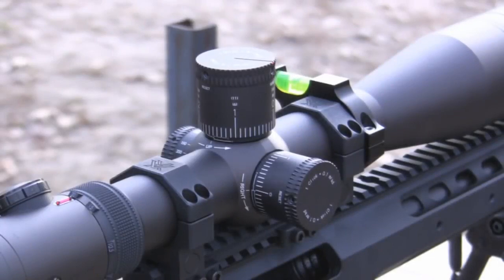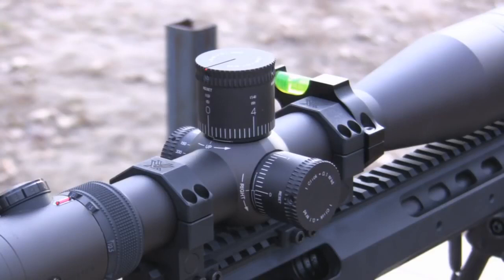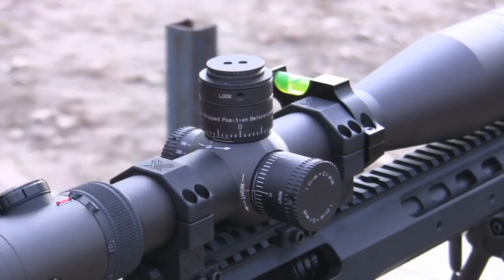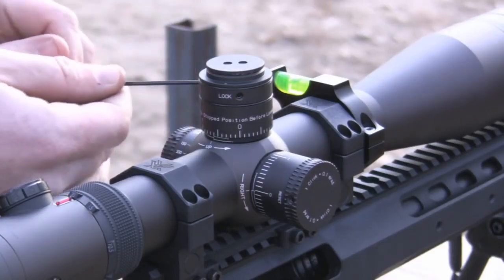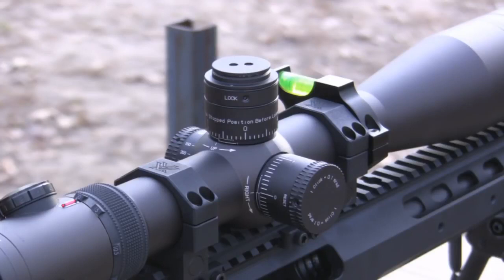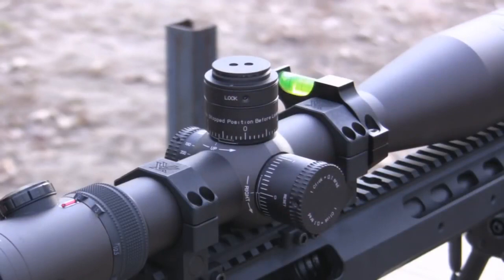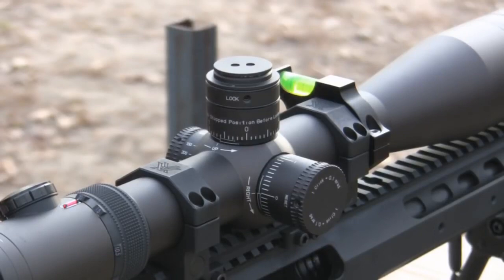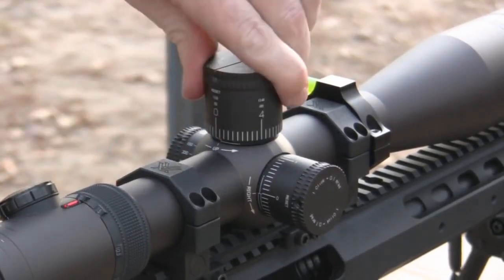How To Set The Razor HD Zero Stop